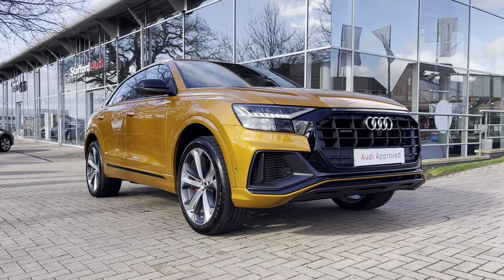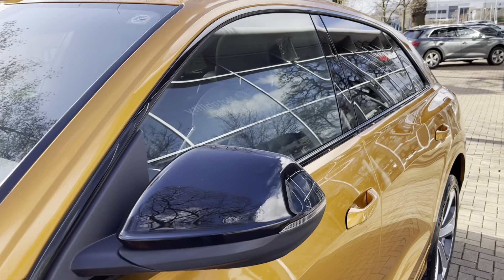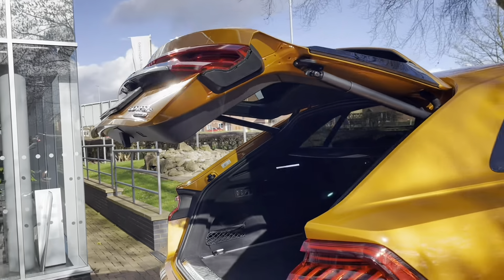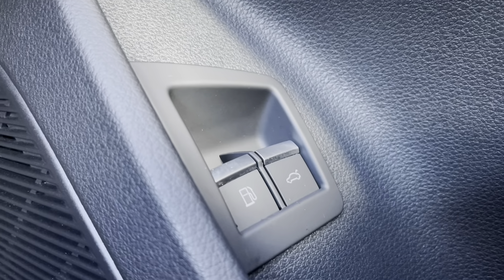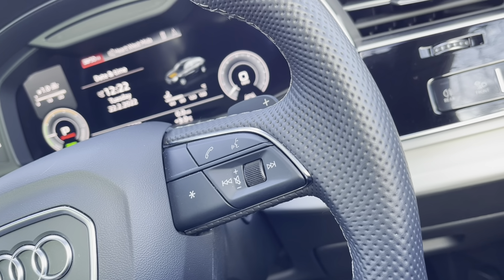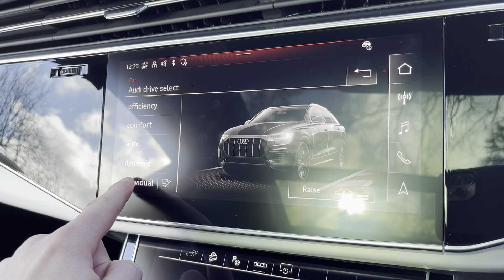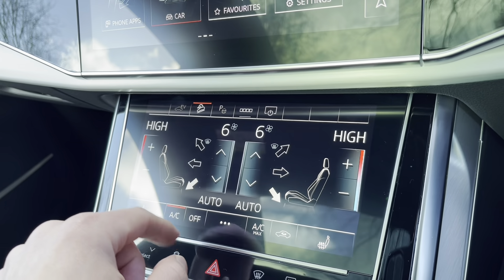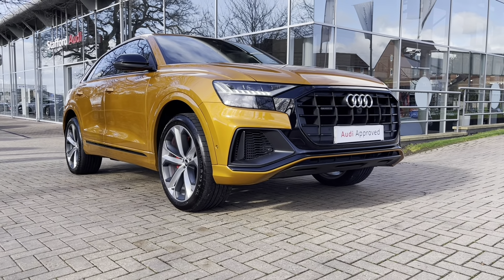Approved Used Audi Q8 Competition 60 TFSI e quattro 462 PS tiptronic at Stafford Audi.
Now in stock at Stafford Audi, this Audi Q8 Competition 60 TFSI e quattro 462 PS tiptronic in Tango Orange Metallic.

Registration number: KY21OLK
Fuel: Petrol Plug-In Hybrid
Transmission: Automatic
Mileage: 3,855

Features:
22in Alloy Wheels
HD Matrix LED headlights with dynamic rear indicators and lighting animations
Valcona Leather for Super Sport seats
Flat-bottomed 3-spoke leather multi-function sport steering wheel with shift paddles
Super Sport seats with 'S' embossed logo

00:00 - Introduction
00:27 - Exterior
00:59 - Rear Seats
01:26 - Boot Space
02:20 - Interior Tour
06:09 - Contact Information